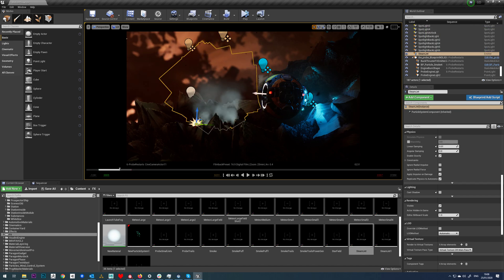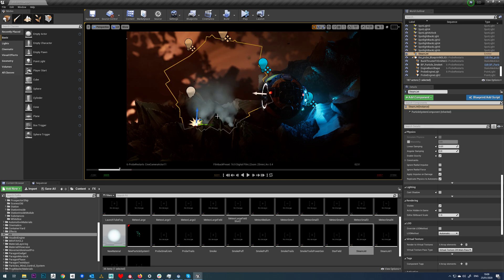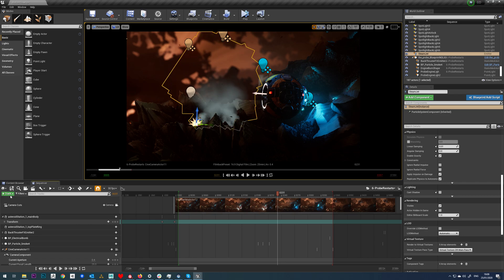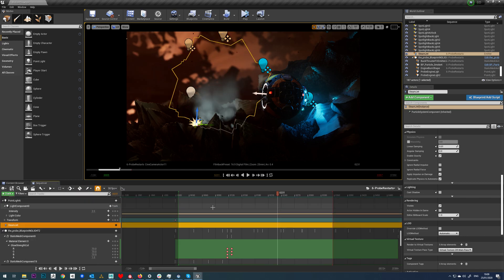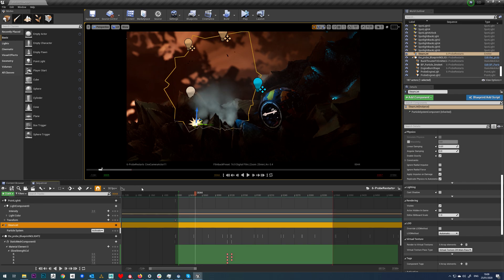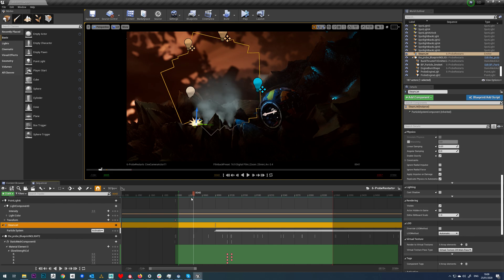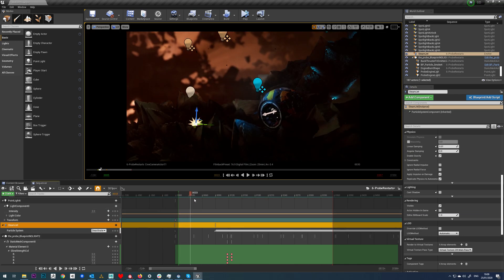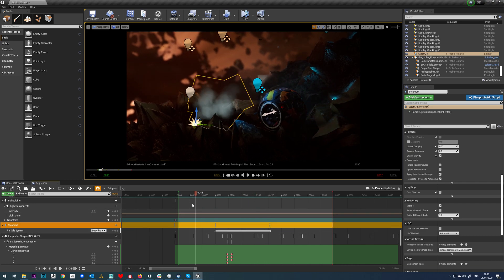Tutorial - Toggle Particle System on and off in sequencer